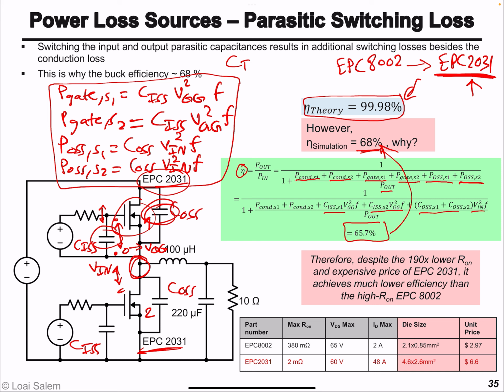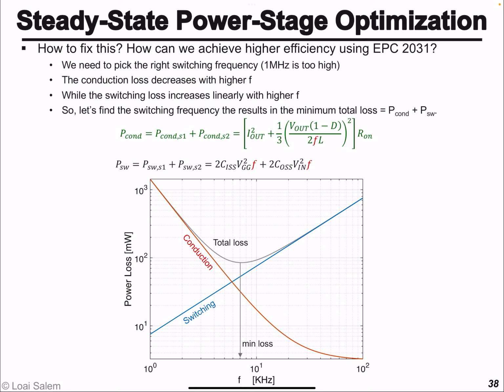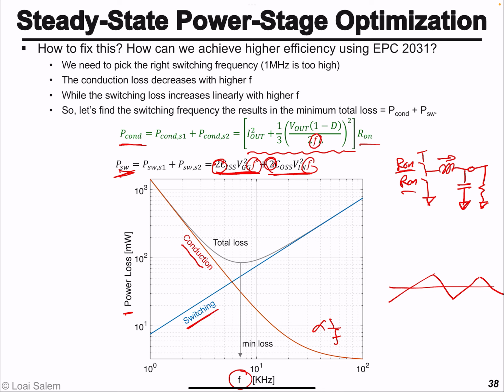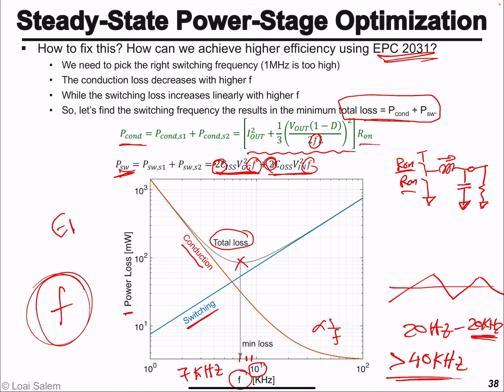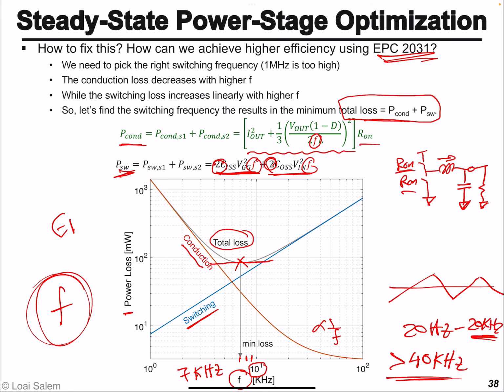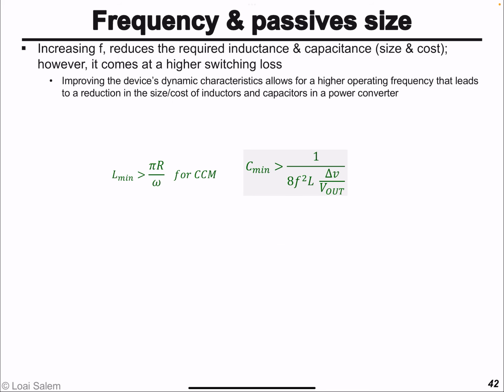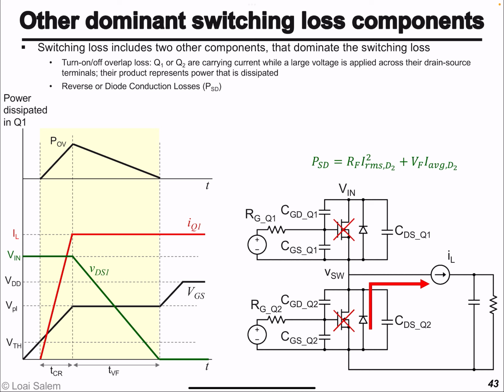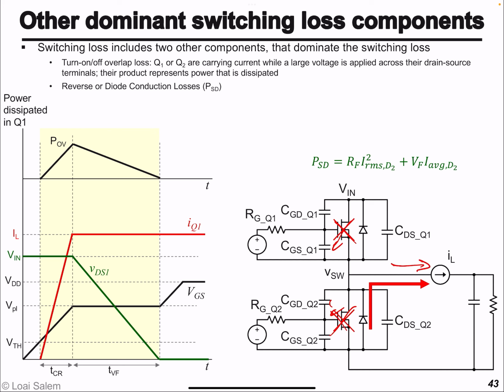10 - Finding the optimal switching frequency of a power converter